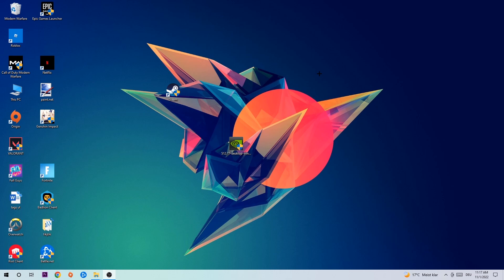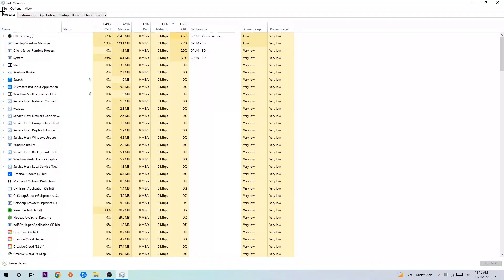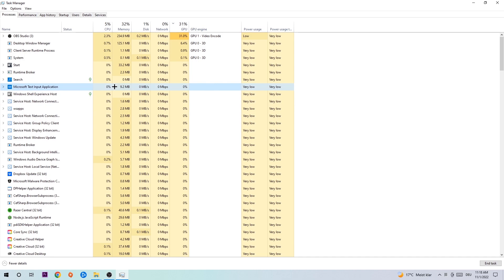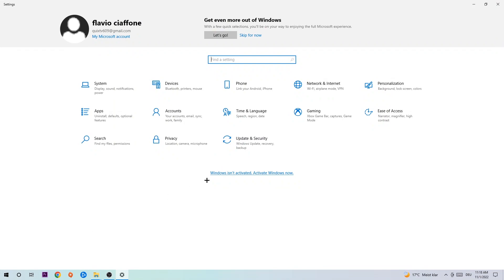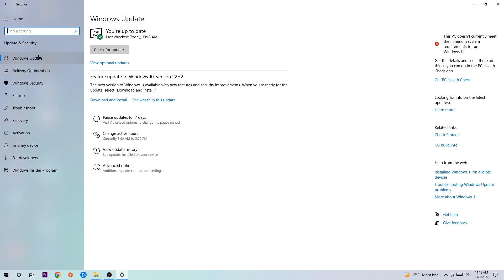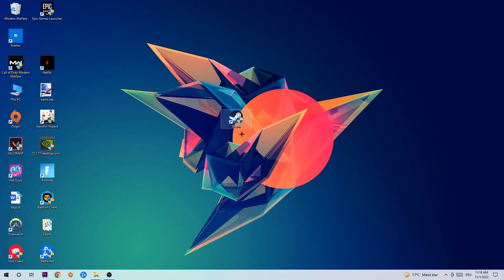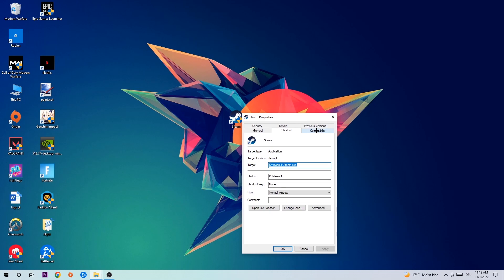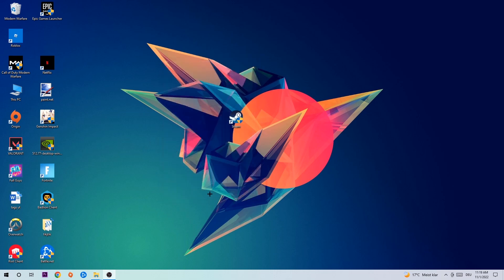COD WW2 – How to Fix All Errors – Complete Tutorial